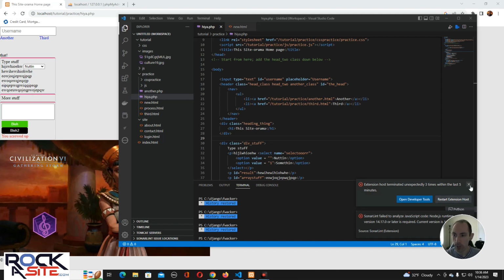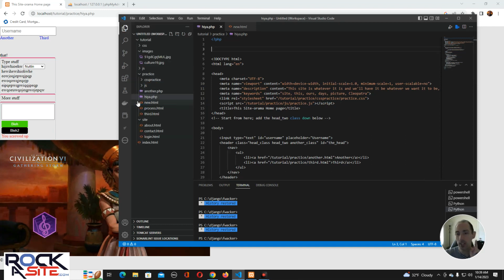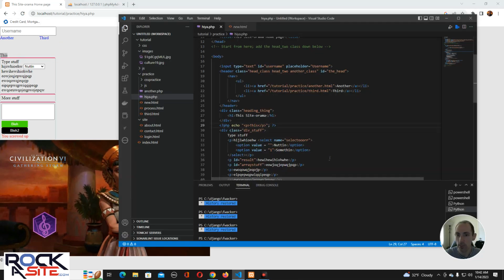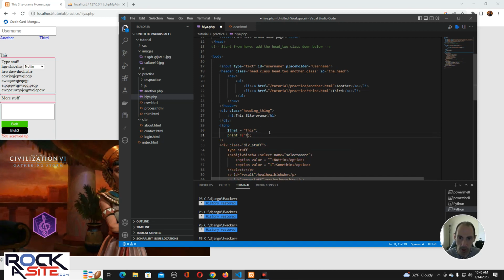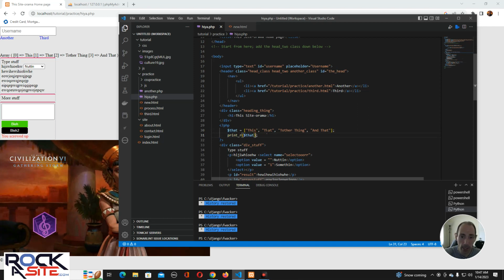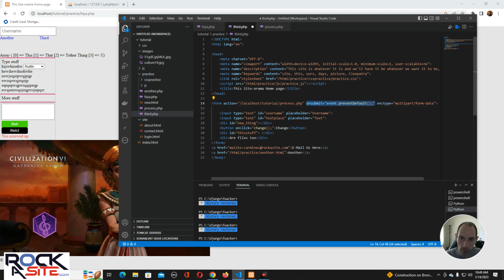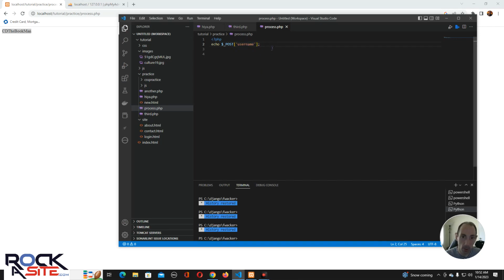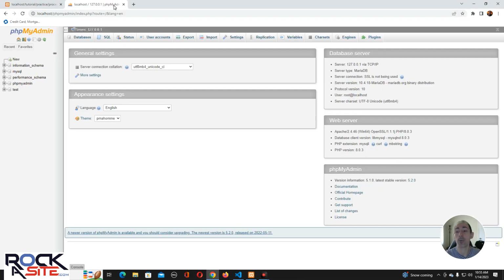Web Development Tutorial/PHP - Part 2 - Variables And Arrays, Along With POST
We're going to be sending variables left and right.  We want to send information to the server, save it on the database, and reference it later.  One of the things about PHP is being able to sift data back and forth: Use and reuse.  The best way to do that is to learn exactly what it is you're sending and what you're bringing back.